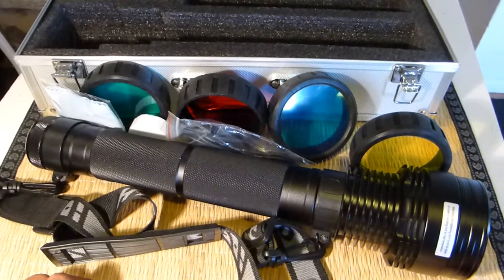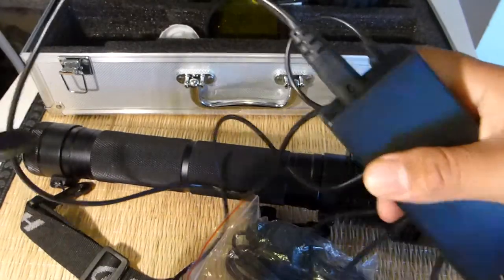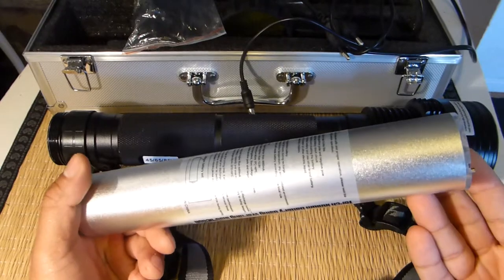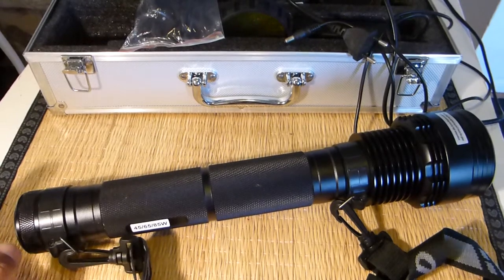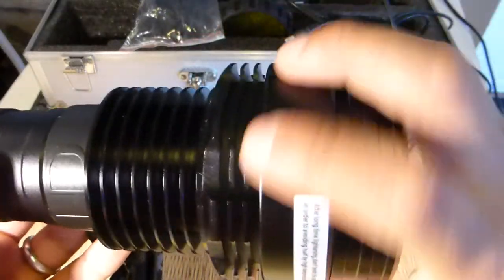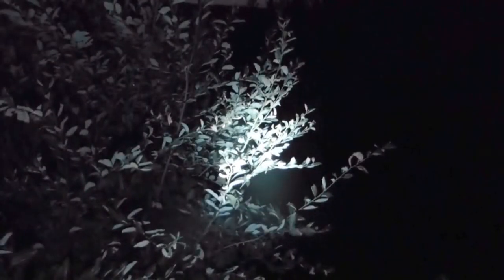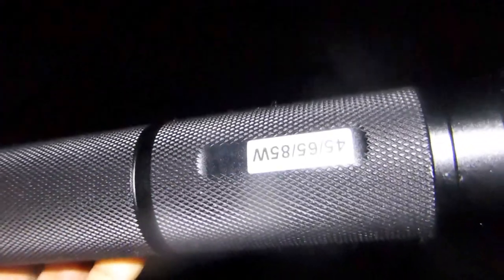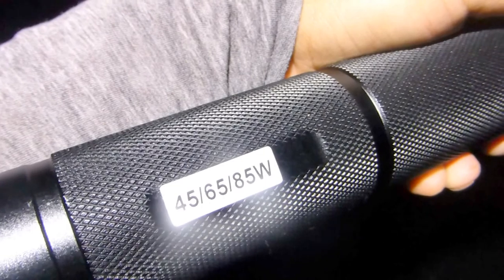HID 4000Lm Torch eBay- Full Review & BEAM TEST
This is the EBay HID 4000Lm Torch, this Review of the HID 4000Lm Torch intend to show the Pros and the Cons of it, and do some Beam Testing, of the HID 4000 Lm Torch.

Hope it will be usefull for you all